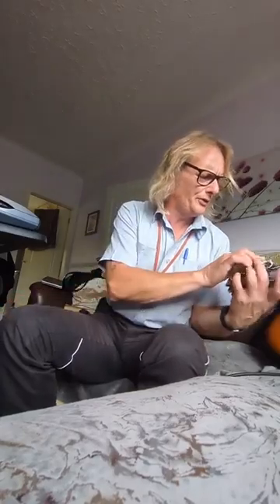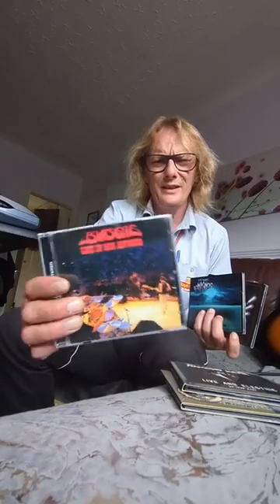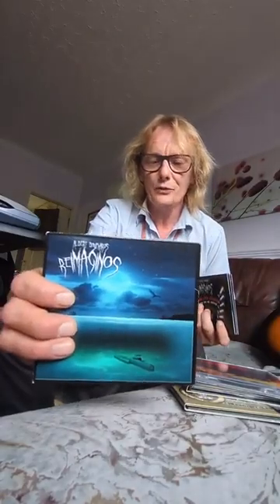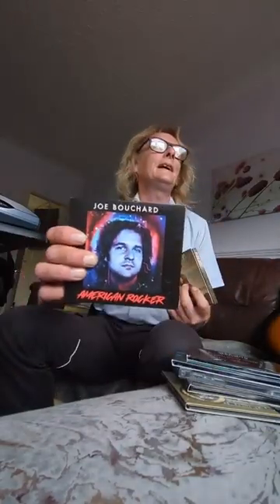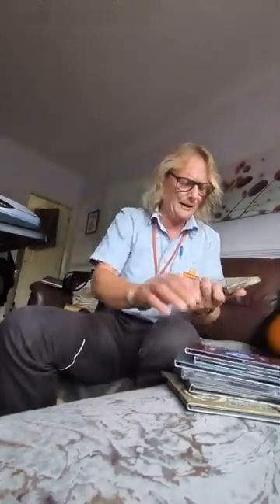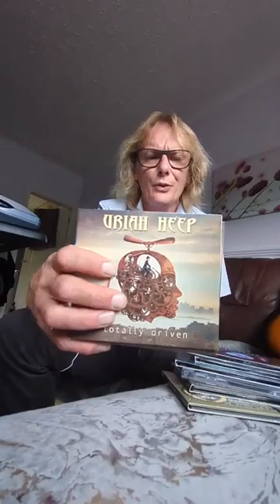Studio nights: Dog Face Boy (Motörhead cover) 15/7/25